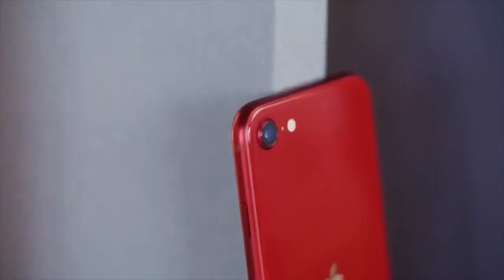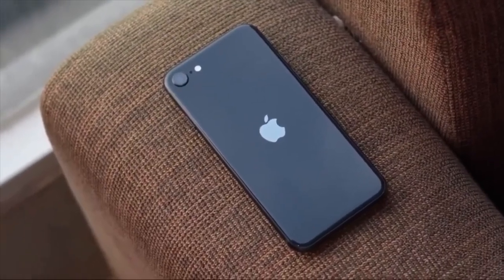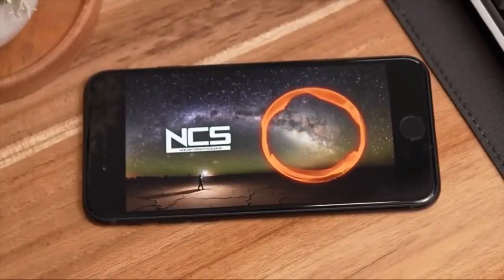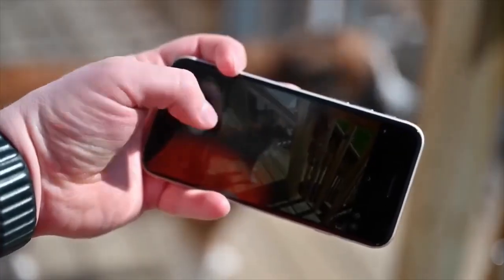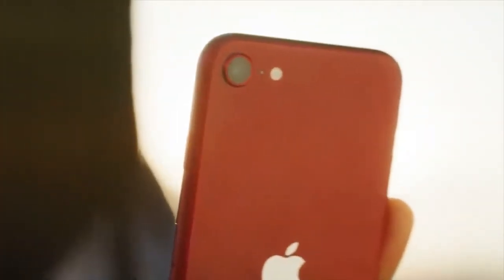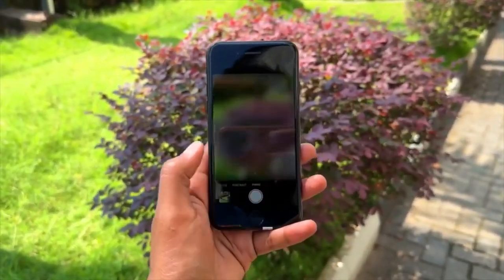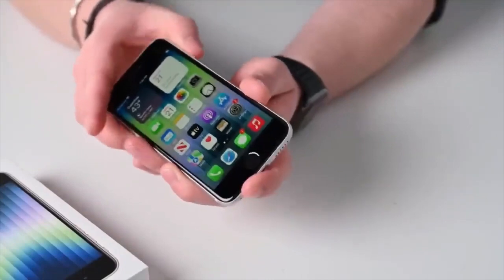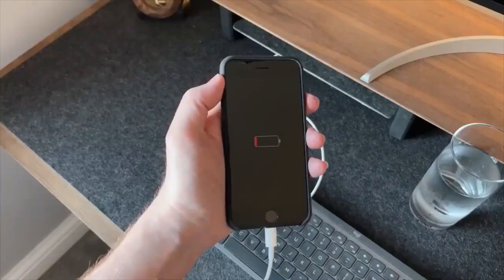iPhone SE 3 Review - SL Tech Bud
iPhone SE 3 (2022) in 2023 - Sinhala Clear Explanation | Apple iPhone SE 3 Unboxing in Sri Lanka

Hello everyone, hope you guys are safe and well. Wishing for the good health of everyone! This is our impressions video of the new iPhone SE 3.

Apple just launched the iPhone SE 2022 which is their newest and cheapest iPhone that comes for $399. Despite the fact that it has the new A13 Bionic chipset, an insanely low price tag, is it really that compelling, especially in the Asian market?

As of my last knowledge update in September 2021, I'm not aware of any specific information about an "iPhone SE 3". However, Apple has a history of releasing new iPhone models periodically, and they had previously released two generations of the iPhone SE.

The iPhone SE (1st generation) was released in 2016, featuring a design similar to the iPhone 5S but with upgraded internals. The iPhone SE (2nd generation) was released in 2020, featuring the design of the iPhone 8 but with upgraded internals as well.

If there has been a release of the iPhone SE 3 after September 2021, I wouldn't have information about it. I recommend checking Apple's official website or reliable news sources for the latest information on iPhone releases. Is there anything else you would like to know?

Topics
🔹iPhone SE 3 (2022) Sinhala
🔹iPhone SE 3 (2022) in 2023
🔹iPhone SE 3 (2022) in Sri Lanka
🔹iPhone SE 3 Camera Test
🔹iPhone SE 3 Camera, Gaming, Battery & other Tests